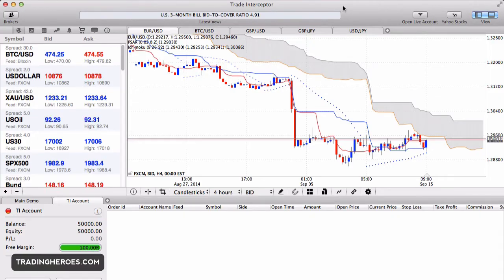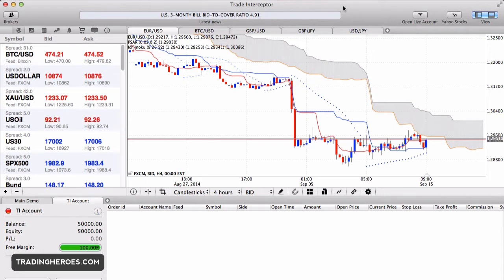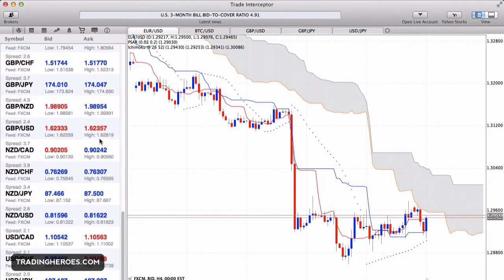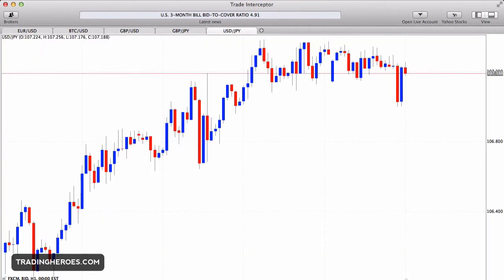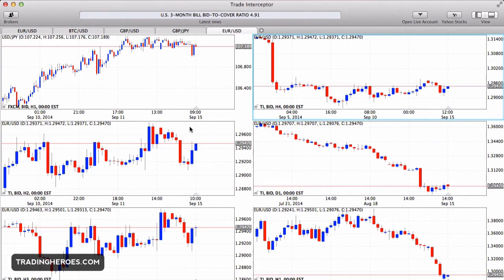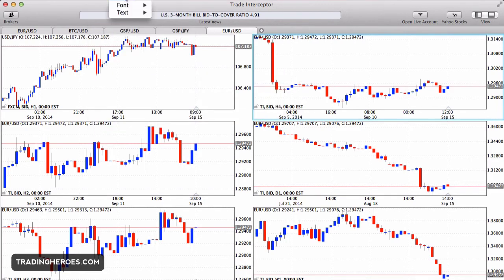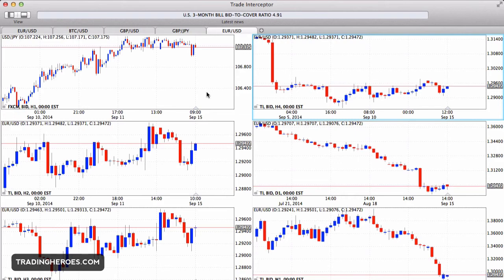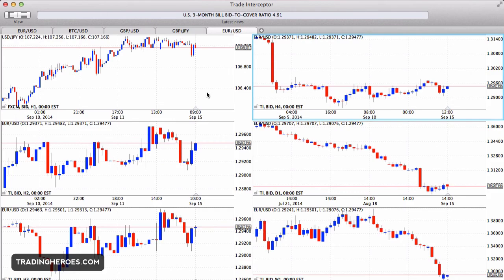Trade Interceptor For Mac Review (2014)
This video will take you through the 2014 version of Trade Interceptor for Mac.

Nostr: npub1v5ty092cnhtt6aehn0csu9mhfk0yprqz8335ae0y2y07fk95vmmqrn26pk

The previous version was pretty bad, so I looked forward to reviewing this latest version. The new version is much, much nicer.  It actually looks like a real program, compared with the weird Java application that they put out before. Find out what I love about this new version of this Forex trading and charting software and what is still not quite right. Also learn why you need to check your grammar before placing a trade.